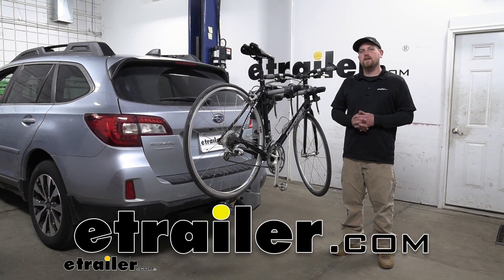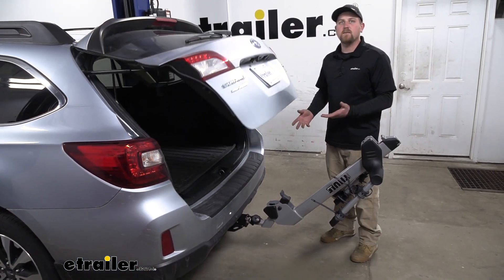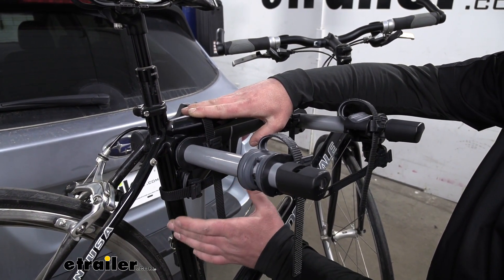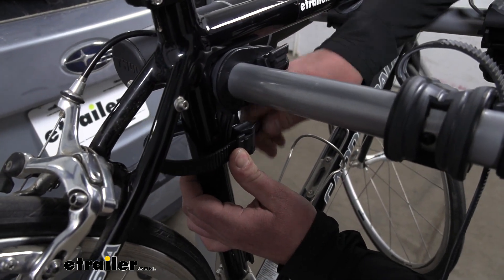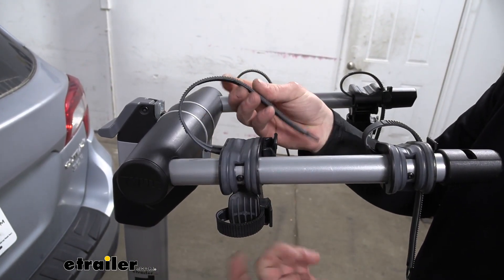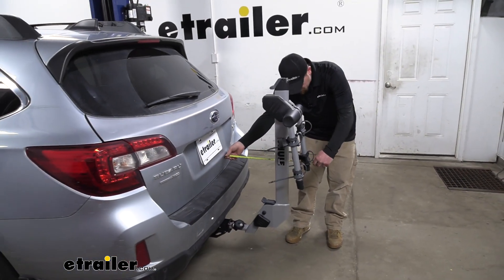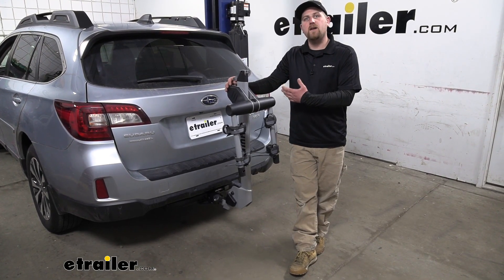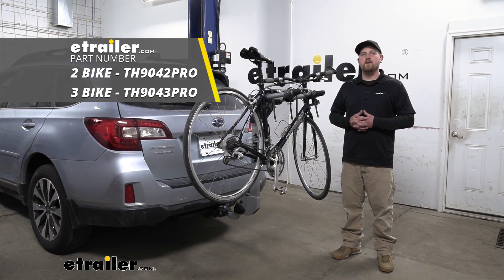etrailer | Thule Hitch Bike Racks Review - 2017 Subaru Outback Wagon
Ryan:                                                  Hey, everybody. Ryan here at etrailer. Today on our 2017 Subaru Outback wagon, we're going to be taking a look at the Thule Helium Pro 2 bike rack. Now this rack can hold up to a total of two bikes. However, if you need to carry an extra one, there's also a three bike version available as well.One of the biggest questions we get asked in regards to hitch mounted bike racks is if you're still going to be able to have full access to your hatch. Well this one does fold down out of the way and allows us to do that.

So if we move down here, lift up on the lever, swings down, it's going to give us more than enough space to get anything that we might need in and out of the back of our Subaru.One of the really nice things about this rack is that it's made from aluminum. So one, we're not going to have to worry about any rust or corrosion issues, and two, it's going to be extremely lightweight, so it's going to be really easy to handle, and say for example if you need to take it out of your Subaru to put in another accessory, you're going to be able to grab it with ease and you can even store it on the top shelf if you want to.So our bike's going to be held down in three spots. We're going to have two straps here along the top two, and this strap down here is an anti-sway strap, so it helps eliminate that side to side movement. That way you don't have to worry about your bikes banging into each other. What's also really nice is the rack actually has an integrated lock, which pulls right out of the rack, loop it over your bikes and secure it in here.

That way whenever you happen to pull over to maybe get a bite to eat or a cup of coffee on the way to the trail, you're not going to have to worry about your bikes go missing whenever you get back to your car.Let's go ahead and pull the bike off so we can have a better look at the rack itself. It's really easy. You just push on these tabs and push the straps up and over. Same thing for this one. Then we can just slide the bike off.

Now what I do like about this rack is the arms are relatively narrow, and so it's going to be really easy to just grab it and pull it off unlike some of the other racks where the arms are a little bit wider and you have to work the bike off.The cradles where your bike's frame is going to sit are adjustable. That way it'll help accommodate different types of frames. It's going to have a soft rubber material here, that way you don't have to worry about it scratching up your bike's finish. We'll have that same material on the bottom of the strap. I do recommend whenever we're not using the rack to put the straps back in place, that way we don't have to worry about losing it.Now the rack is going to extend the overall length of our Subaru, and by exactly how much, if we measure from the hatch here to the edge of the rack, it's going to be about 35 inches.

Although that's not a ton of distance, it's definitely something to keep in mind whenever you're pulling into your garage or maybe even a tight parking spot.Now if this does take up too much room, the arms do fold down to free up some space. Pull up on the lever, swing them down, and that makes the rack much more compact. So in this position it's only going to add about 22 inches. So I really don't see this giving you any issues when you do want to pull in your garage or that tight spot.Now what I like about this rack too is the fact that the hitch pin is integrated into it, so it's one less thing we're going to have to worry about keeping track of. It's also going to have a knob here, and when you tighten this down, it acts as a stabilization device and takes up all that play here in our connection point. That way when you're going down the road and hitting bumps, the rack is actually going to move with the car and not be bouncing around back here making a bunch of noise.So overall, a really compact way to carry your bikes, and in my opinion, it's going to look pretty good on the back of the Subaru.This is our test course. Let's start with the slalom. This shows side to side action such as turnin